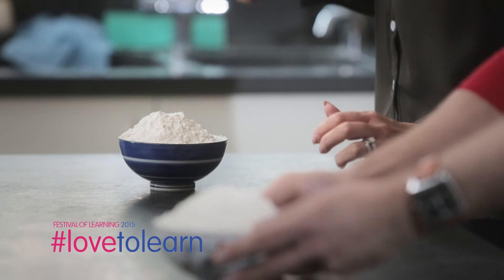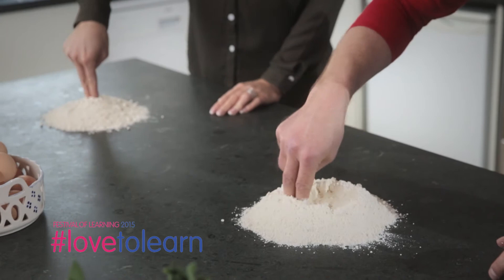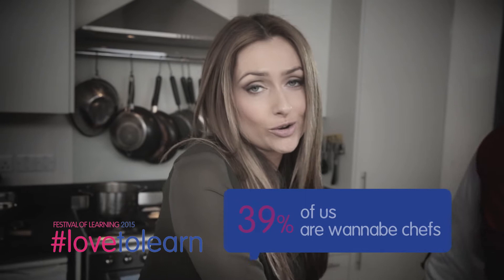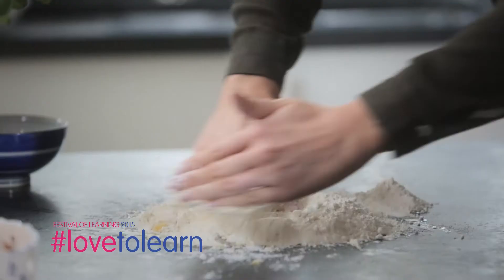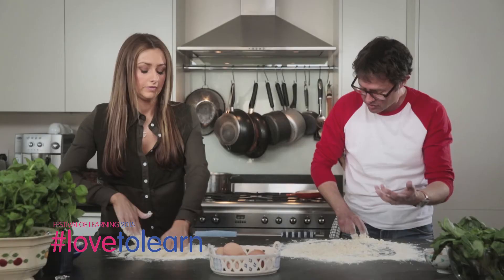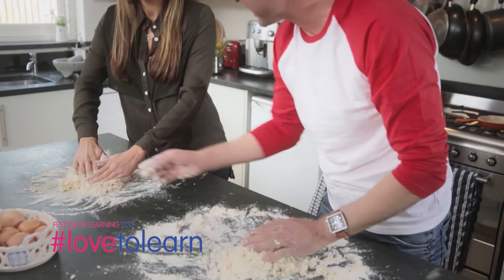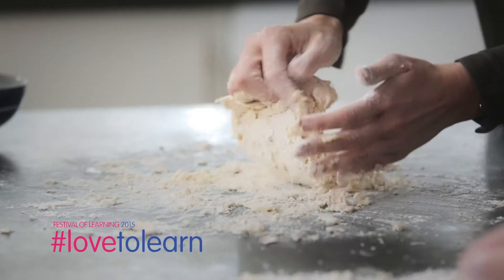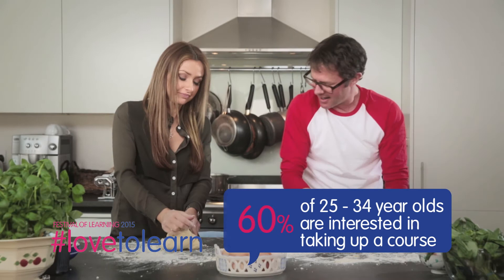Make pasta from scratch with Gemma Merna and Stefan Gates - Step 1 of 3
Hollyoaks' Gemma Merna learns how to make pasta from scratch in three easy steps with Stefan Gates, as part of the Festival of Learning (1 May - 30 June 2015). Adult Learners’ Week is part-funded by the European Social Fund to help promote ESF activities and successes.  The European Social Fund is investing over £2.5 billion in England in the 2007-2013 programme, which continues until 2015. Priority groups for support include young people not in education, employment or training, families with multiple problems, offenders and people with low skill levels.

In 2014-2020 the England ESF programme will:
• help young people, jobseekers and inactive people access employment;
• tackle barriers to work faced by disadvantaged people; and
• invest in education, skills and lifelong learning

The Festival of Learning precedes Adult Learners' Week, the biggest national celebration of lifelong learning in England.

To get involved with Adult Learner’s Week events in England